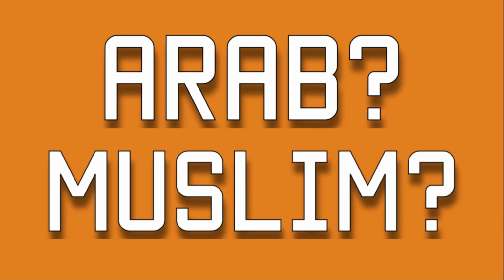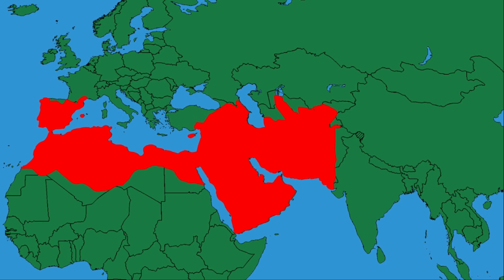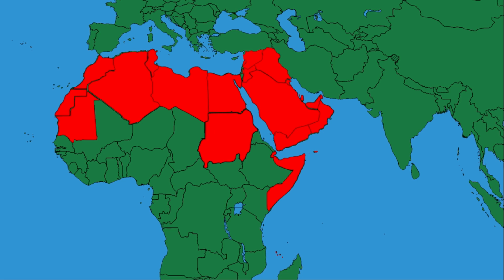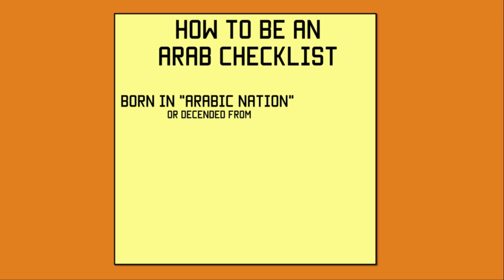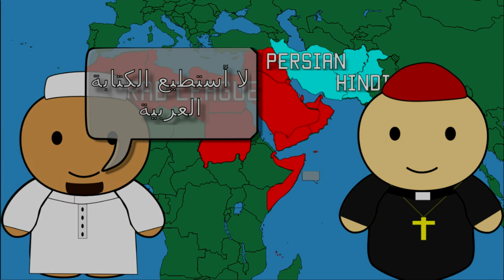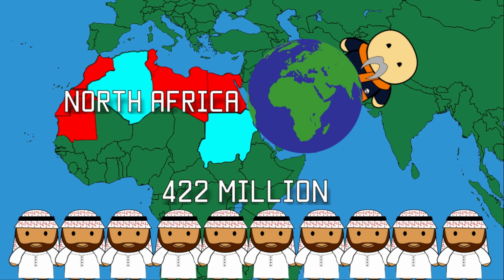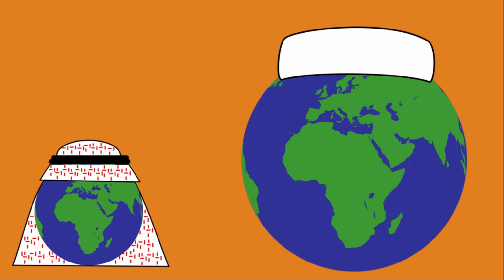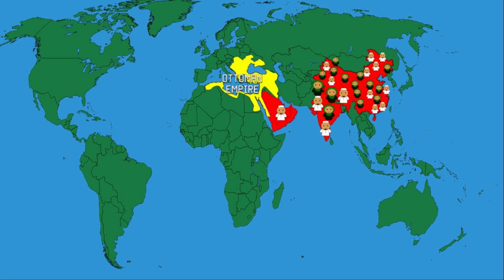What Is The Difference Between Arab and Muslim?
What is an Arab? What is a Muslim? And what is the difference between Arabs and Muslims. It can be confusing for some and most aren't taught the difference between Arab and Muslim. In this video I will explain the differences between Arabs and Muslims as well as the history of Arabs, Islam, and Muslims. I will also cover Middle Eastern geography and history. In a world with 422 million Arabs and over 1.7 billion Muslims it is important to understand both Arabic and Islamic culture. Hopefully this video gives you a basic introduction. If this video sparks your interest in the subject please research more to get a more in-depth answer.

If you enjoyed the video please let me know by commenting or liking the video.

Please comment and let me know what you think